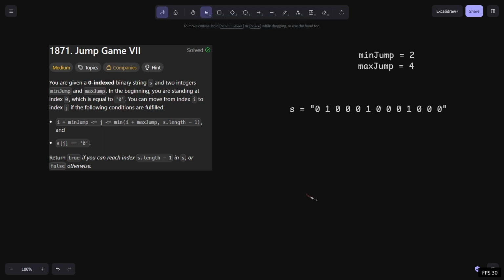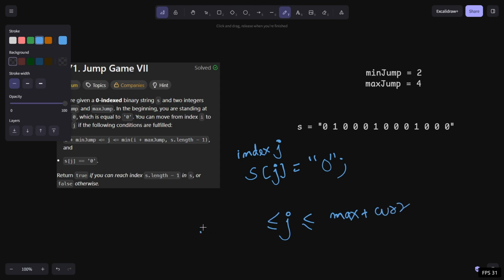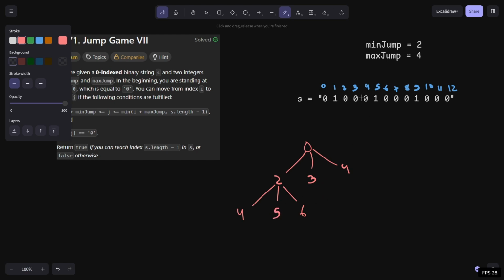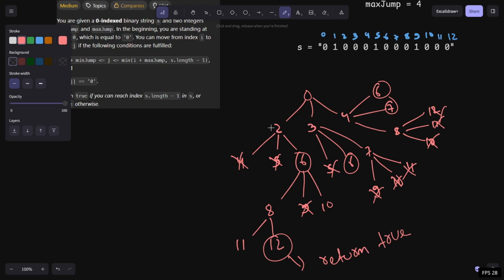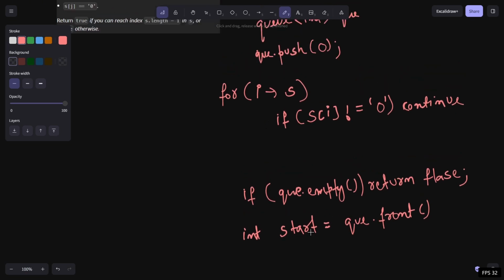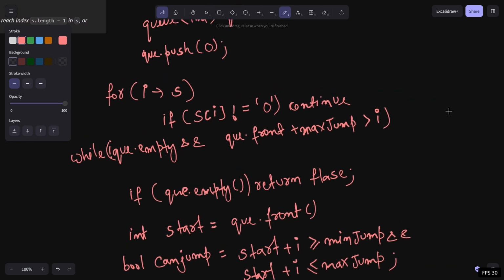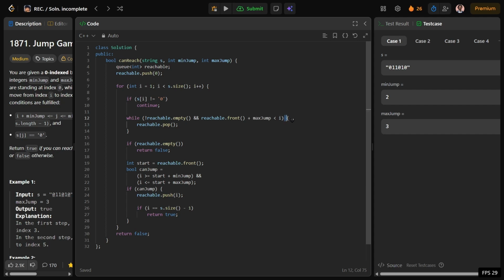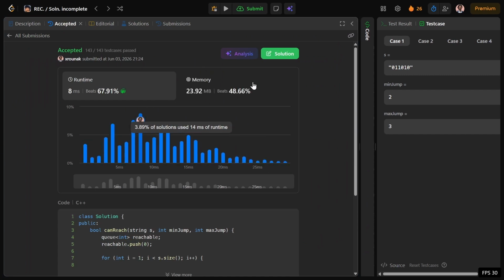LeetCode Daily Challenge #20| 1871. Jump Game VII | TENZOR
Day 20!

In this video, I solve:
🧩 1871. Jump Game VII

💻 Language: C++
📚 Platform: LeetCode